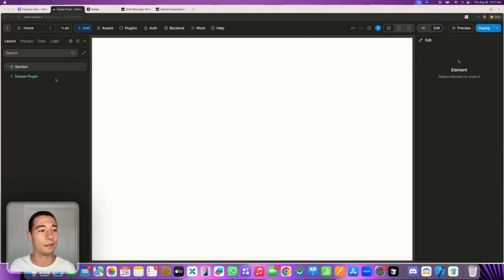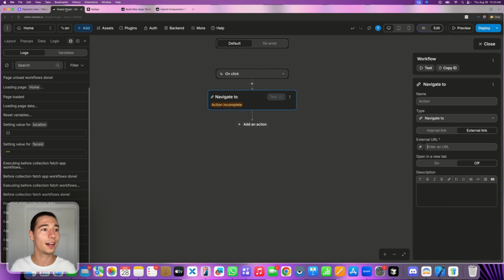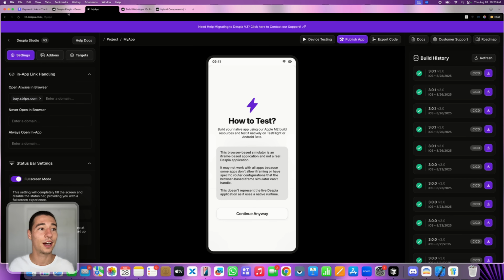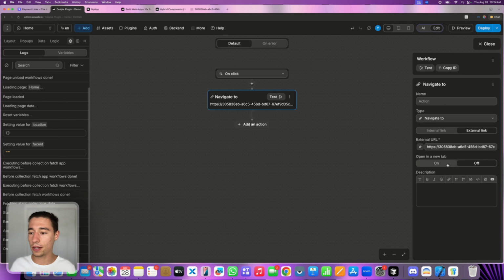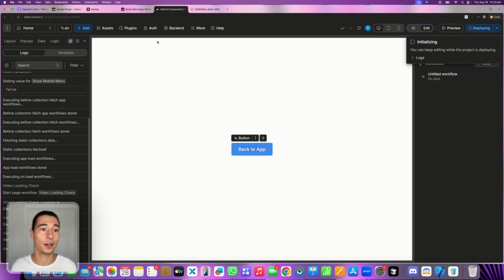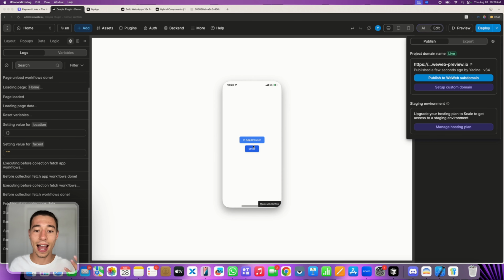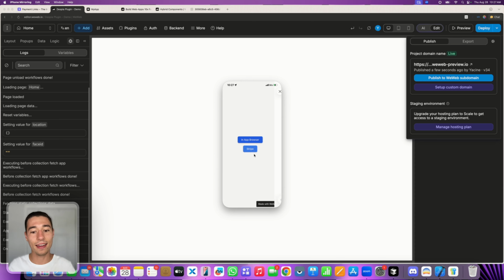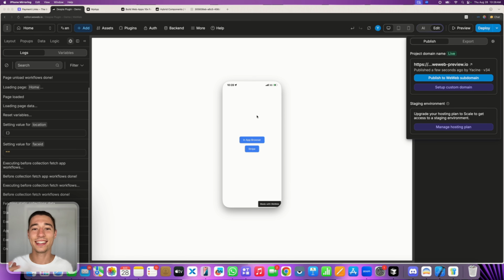External Link Handling in WeWeb Mobile Apps - Despia Plugin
- Chapters 📖
00:00 Introduction to Link Handling
00:11 Plugin Setup Overview
00:30 Payment Link Compliance
00:50 Adding Stripe Payment Button
01:20 Configuring External Navigation
01:41 Opening Links in Safari
01:47 Despia Link Handling Settings
02:15 Rebuilding After Configuration
02:26 In-App Browser Setup
02:41 Adding In-App Browser Button
03:02 External Link Configuration
03:35 Closing In-App Browser
03:51 Deep Link Implementation
04:12 OAuth Flow Explanation
04:35 Deploying Changes
04:46 Over-the-Air Updates
05:01 Testing Payment Links
05:18 Testing In-App Browser
05:35 Deep Link Return Demo
06:00 OAuth Implementation
06:39 Custom OAuth Providers
07:07 SSO Support
07:24 Summary